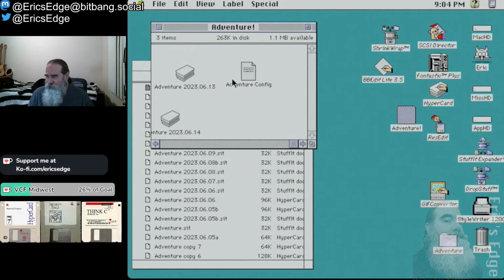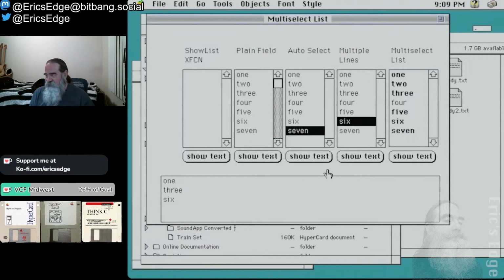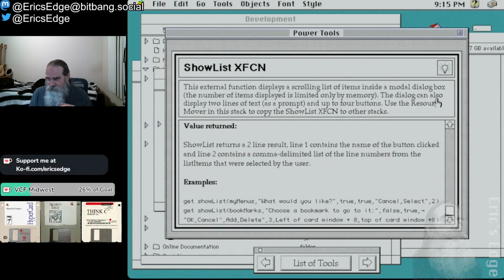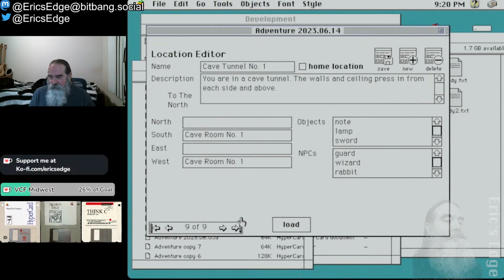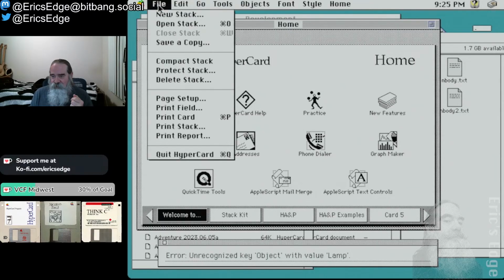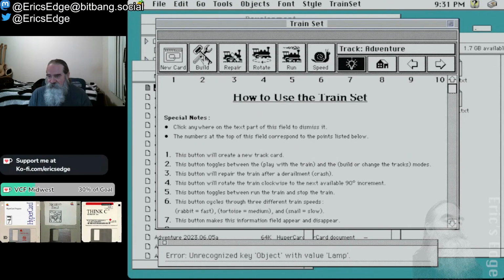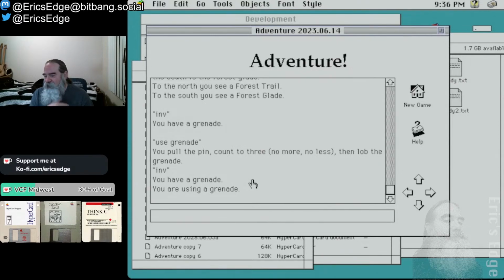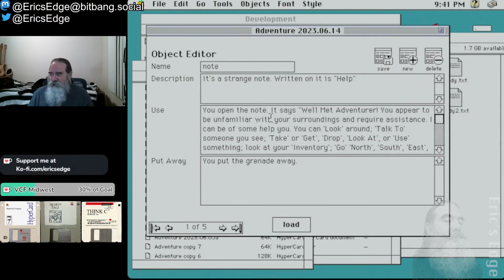Eric's Edge - Adventure! HyperCard Does Have a Multiselect List!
While working on my Adventure! HyperCard text adventure stack, I ran into a limitation creating the location editing form. I need a multi-select tool.

In my last live stream, I showed a potential solution created using the built in field control and some HyperTalk scripting.

While looking through HyperCard's Power Tools stack, I found a XFCN added to help solve this problem. Let's see if it will do the job.

Extra Special Patrons:   FrodoJedi

Special Patrons:             khbsd_
                                          Jason A Starbuck

Patrons:                           Ron's Computer Videos (first!)
                                          Justin D. Morgan
                                          Garth Beagle
                                          Dave's Vintage Apple Tech
                                          Tom Barber
                                          Geek With Social Skills
                                          Adam's Apples
                                          Tink Time